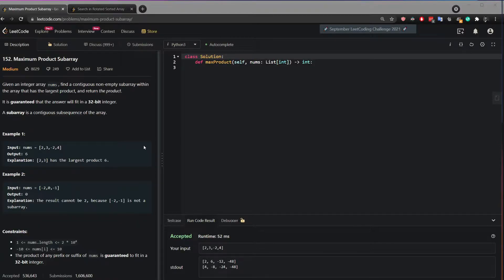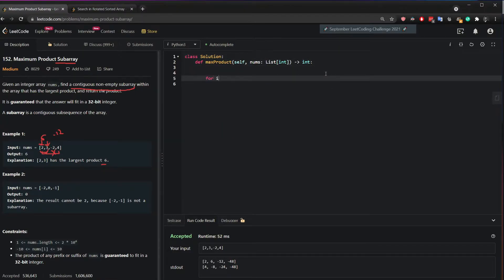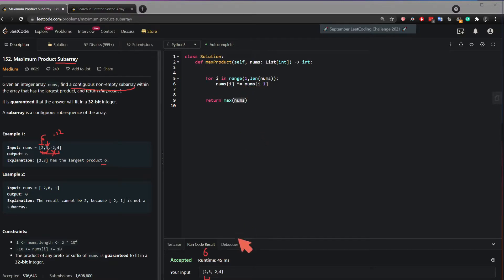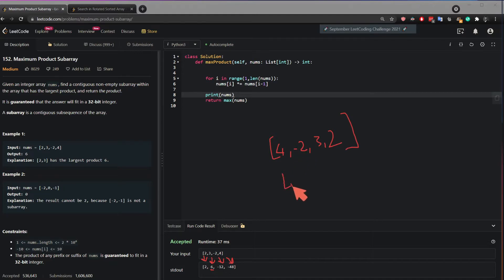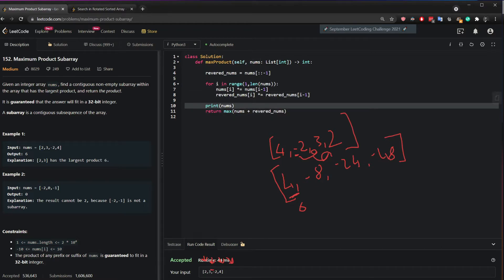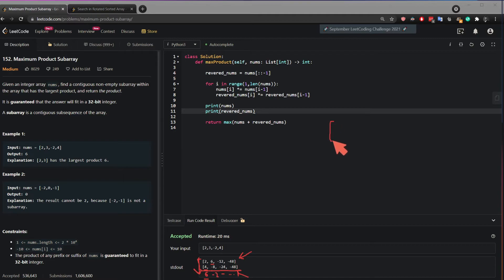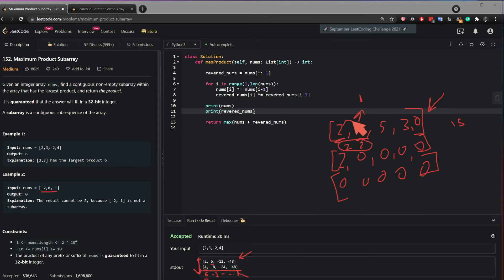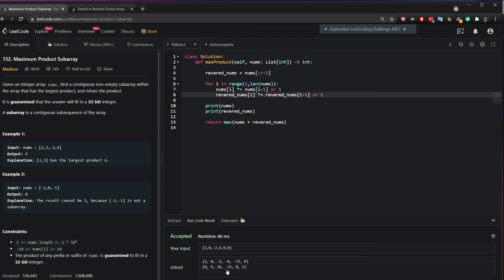LeetCode 152. Maximum Product Subarray - Python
Given an integer array nums, find a contiguous non-empty subarray within the array that has the largest product, and return the product.

It is guaranteed that the answer will fit in a 32-bit integer.

A subarray is a contiguous subsequence of the array.